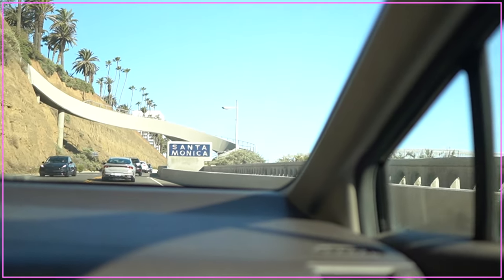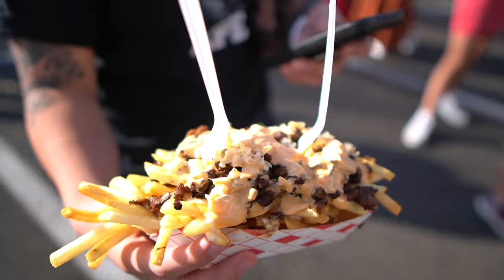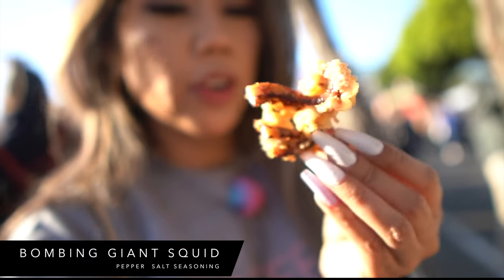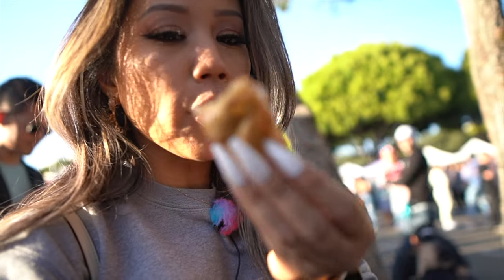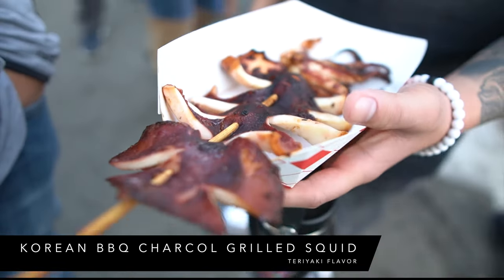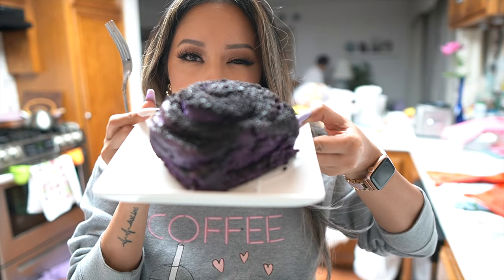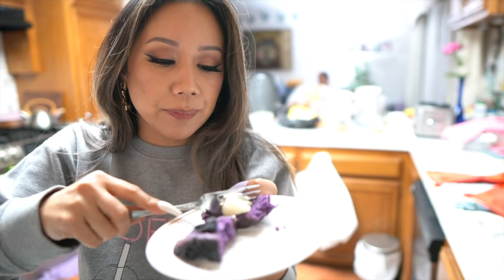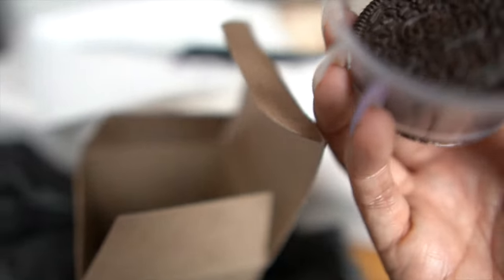626 NIGHT MARKET MINI - FOOD AT 626 NIGHT MARKET SANTA MONICA - FOOD AT 626 NIGHT MARKET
In this video 626 NIGHT MARKET MINI - FOOD AT 626 NIGHT MARKET SANTA MONICA - FOOD AT 626 NIGHT MARKET
↓↓ ITEMS LINKED BELOW ↓↓

*What I'm wearing:
-Coffee, boba, tea crewneck (size s)

**Ride or die lash glue that keeps my lashes intact on roller coasters (USE CODE "POISE" )

~Tin's Vloggin vlog week 480 ~
*04/23/22 *

♡SOCIAL MEDIA ♡
❥Blog Post

*Mailing Address*
Christine Cruz " Twilightchic143"
3435 E. Thousand Oaks Blvd # 6444

INFINITY MIRRORED ROOM (THE BROAD LOS ANGELES), KOREAN FRIED CHICKEN & BACK TO A NORMAL WORK ROUTINE

COSTO SHOPPING COME SHOP WITH ME - TRADER JOE’S GROCERY HAUL FEBRUARY 2022 -TRYING APRES GEL X NAILS